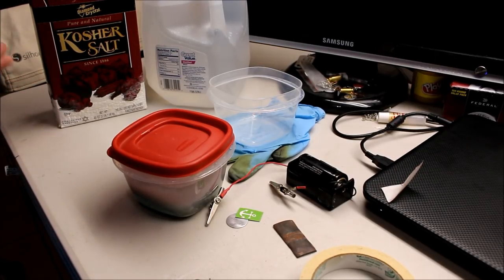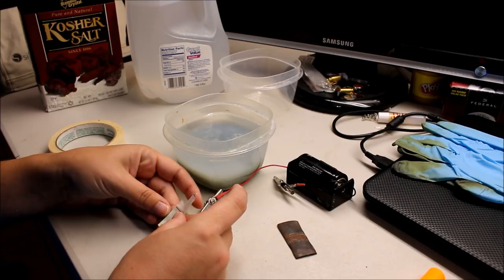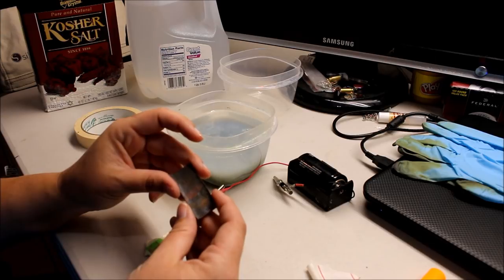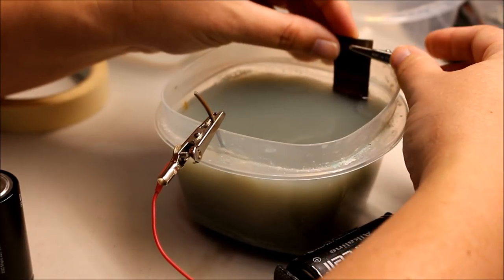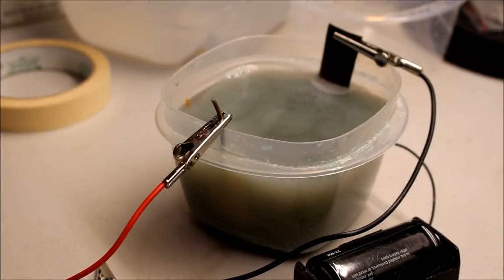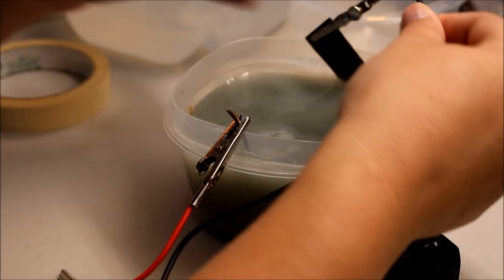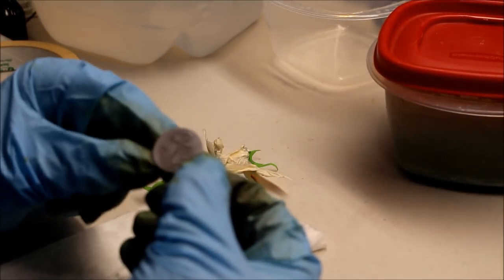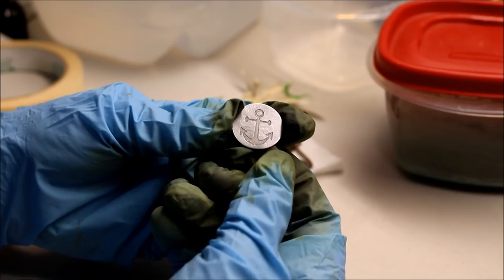Salt Water Etching on Aluminum